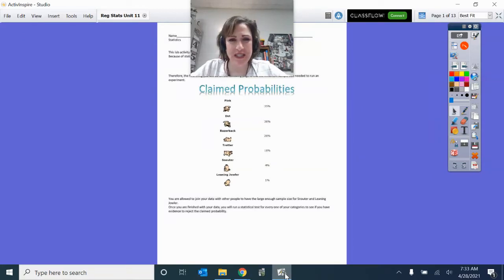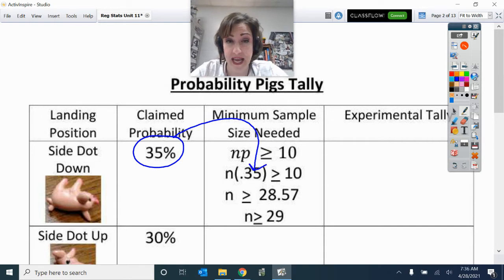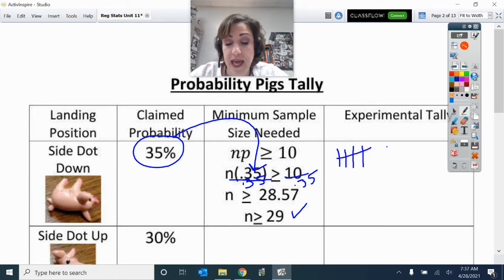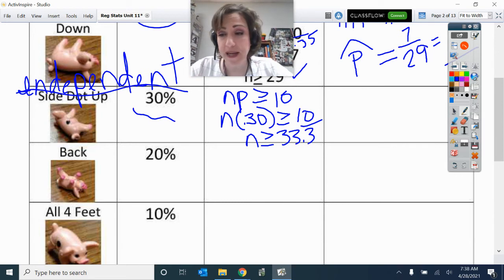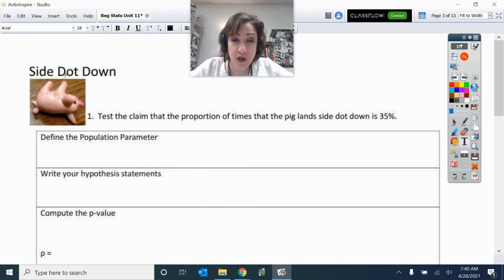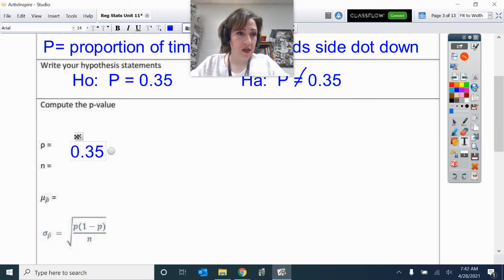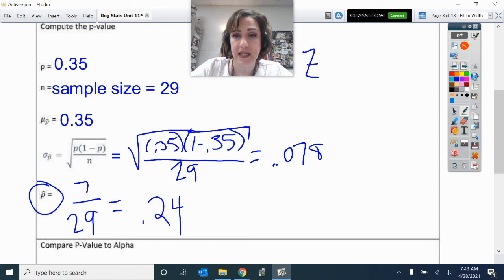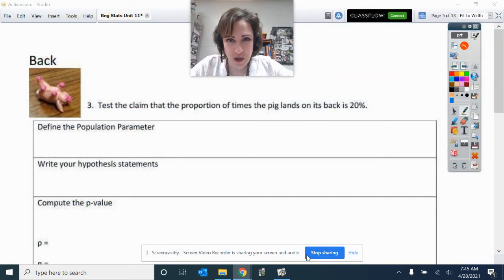Probability Pigs Lab Explanation